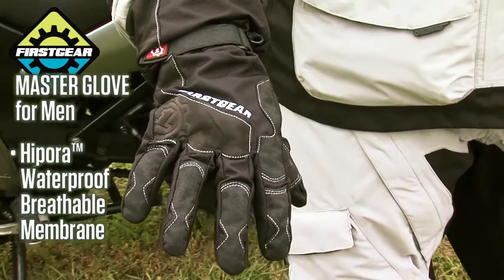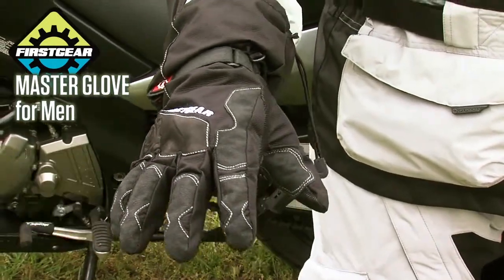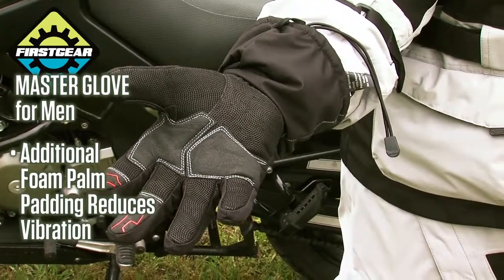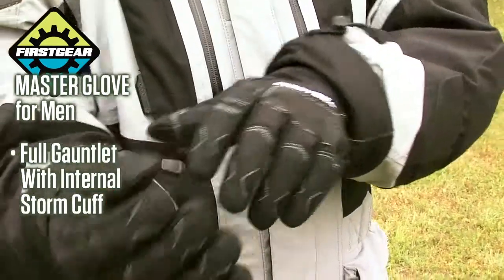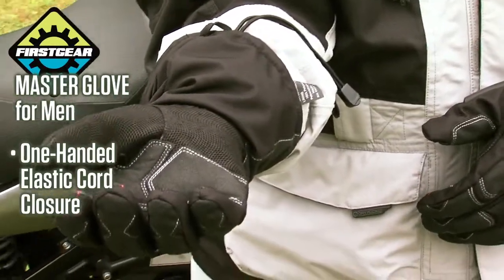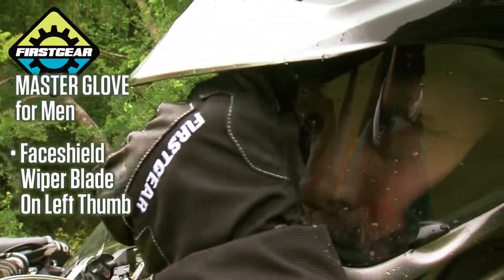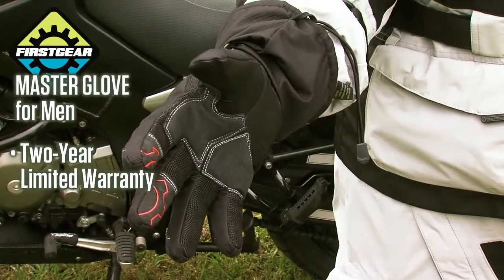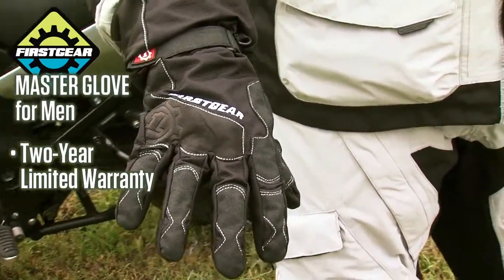Firstgear Master Waterproof/Breathable Textile Gloves - Available at J&P Cycles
Firstgear Master Waterproof/Breathable Textile Gloves
• Waterproof/Breathable using Hipora membrane
• Pittards WR100X leather palm
• Full Gauntlet with internal storm cuff to keep out the elements
• 1-handed elastic cord closure
• Palm foam pad reduces vibration
• Adjustable wrist strap for a custom fit
• Faceshield wiper blade on left thumb
• 2 year limited warranty